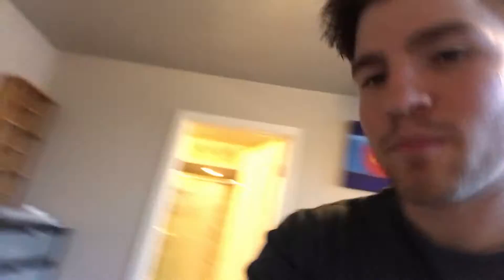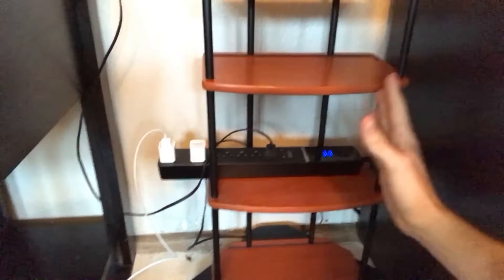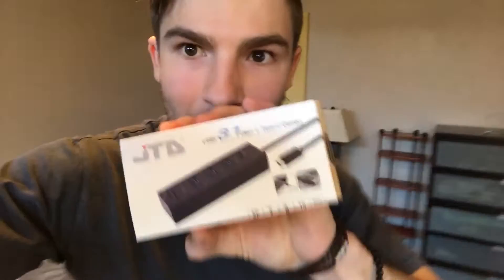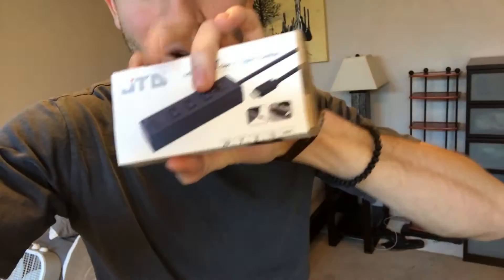New Room.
HIT THAT "LIKE" BUTTON FOR MORE AWESOMENESS!
SUPERCELL!
►Join "AprilMayRain" in Clash Royale, Clash Of Clans and Boom Beach!